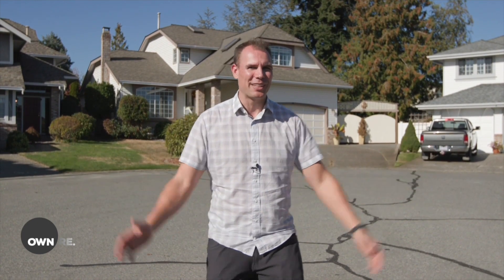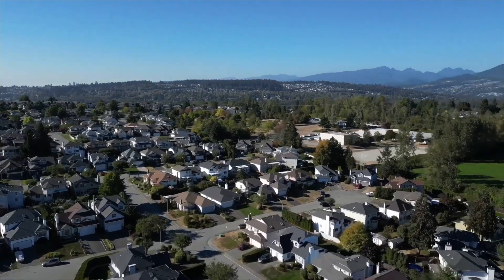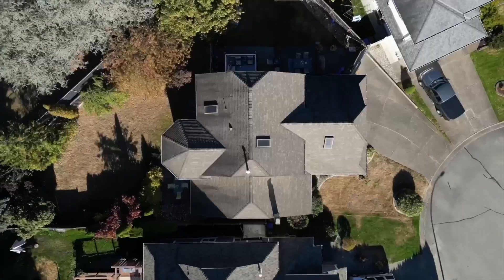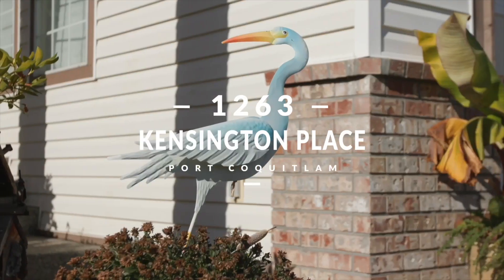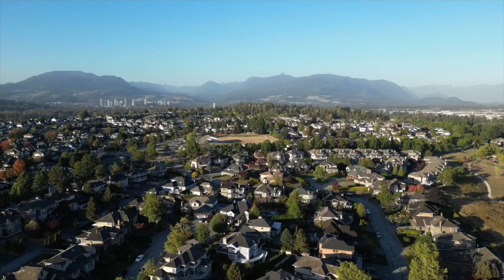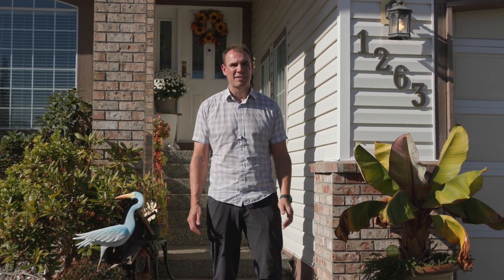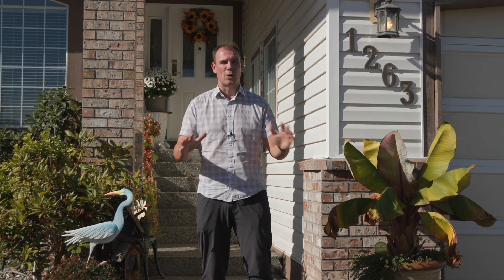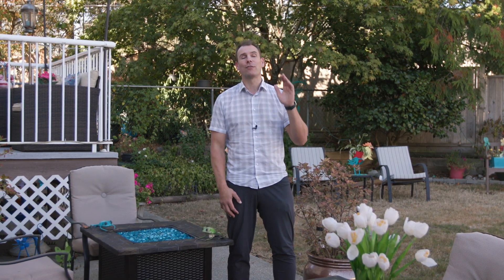1263 Kensington Place, Port Coquitlam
1263 Kensington Place, Port Coquitlam

RARE OPPORTUNITY! Nestled at the end of a private cul-de-sac, in one of the most sought-after neighbourhoods in Citadel Heights, you’ll find this 3,620 Sq.Ft. well-kept home. Situated on one of the larger lots in the neighbourhood (8,472 Sq.Ft.) this 3-level home features a functional layout, with plenty of living/yard space, updates, and a fully fenced backyard. Bonus: suite potential, RV Parking and all the Poly B plumbing has been replaced! Homes like this one don’t come up often, the current homeowners have lived at this home for 33 years! Centrally located, only steps to elementary/middle schools and quick access to the Marry Hill Bypass to get you anywhere in Metro Vancouver in under 20 minutes.